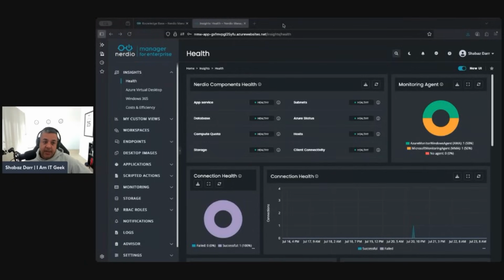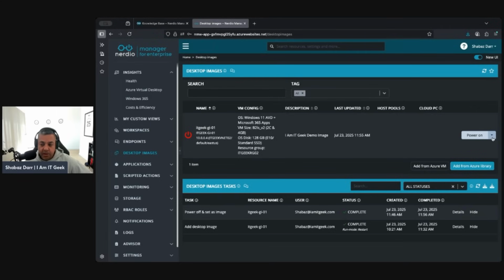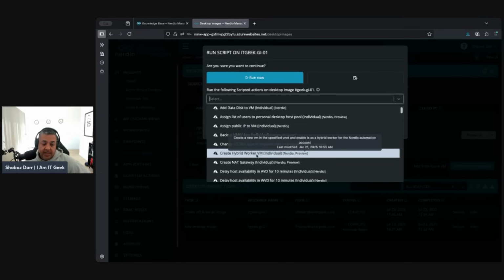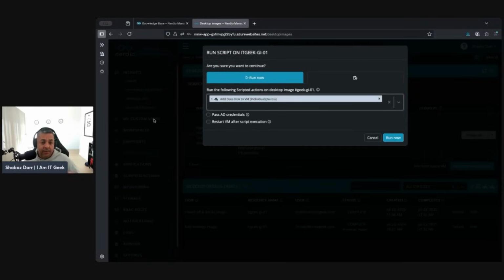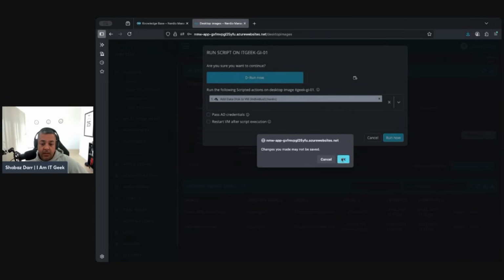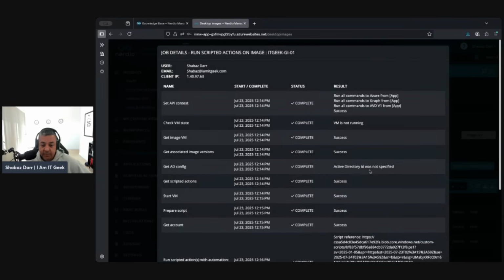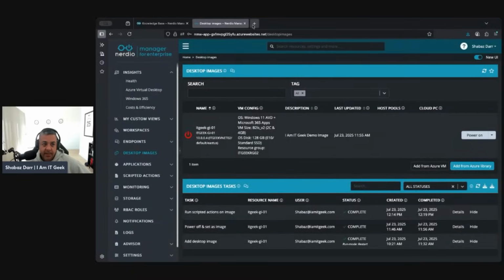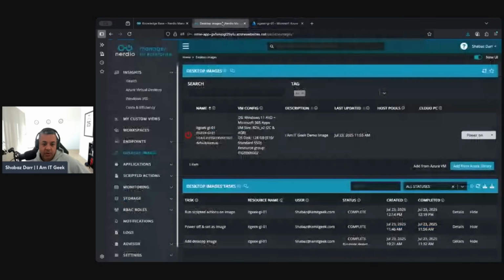Is Your Current Desktop Image Management Holding You Back?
It's Nerdio Wednesday! In this video, microsoftmvp Shabaz Darr dives into nerdiomanager, showcasing its features. Learn about azurevirtualdesktop and how Nerdio simplifies endusercomputing for efficient IT solutions.

This week we look at how you can integrate scripted actions with images!